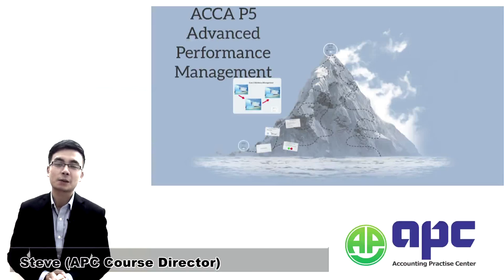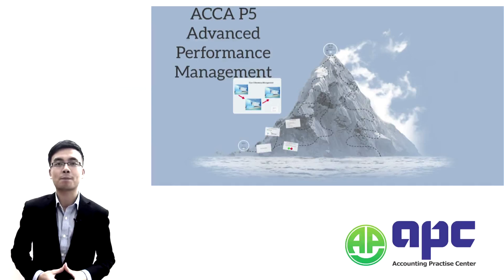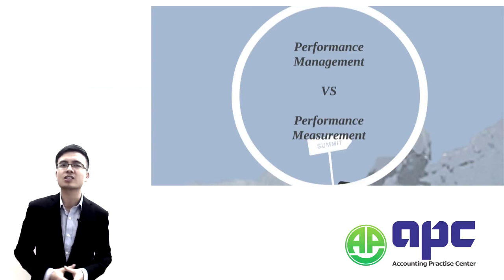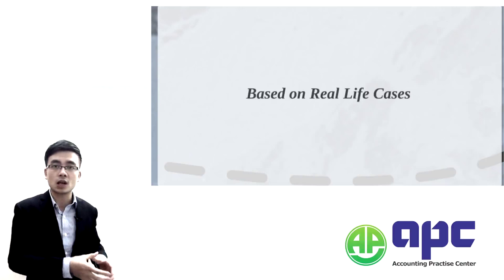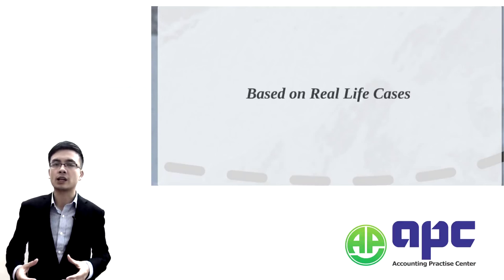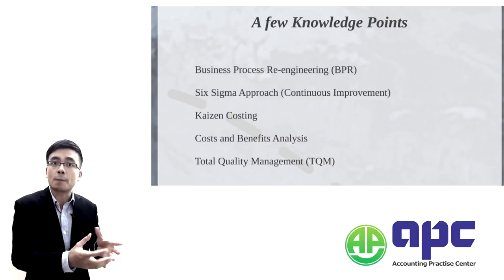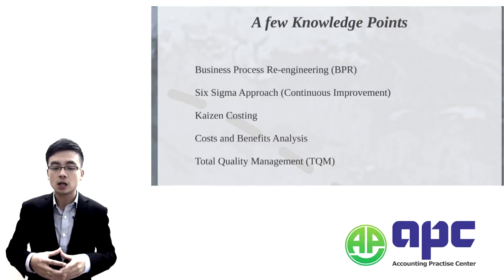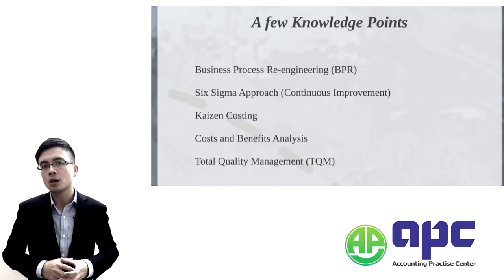How to pass ACCA P5 effectively?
More than 90% pass rates